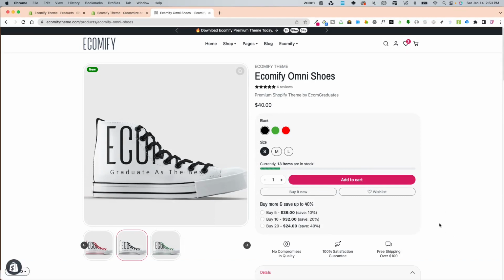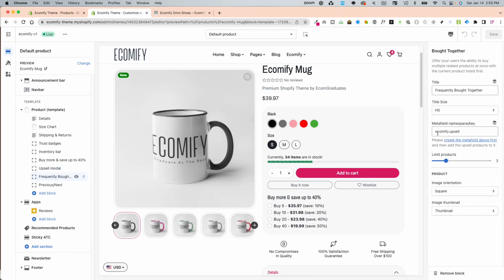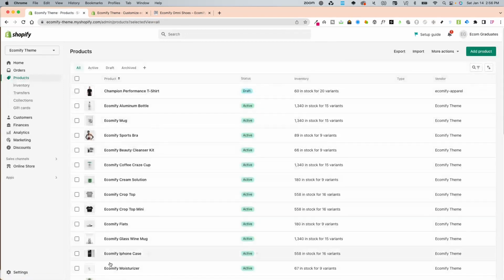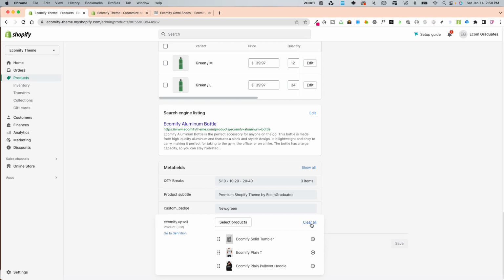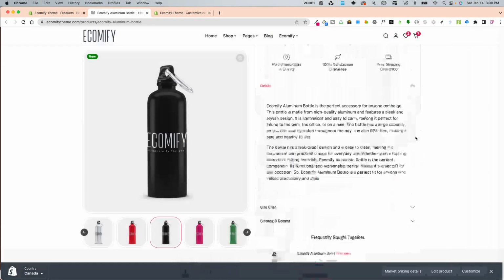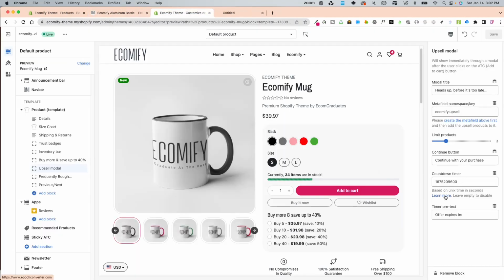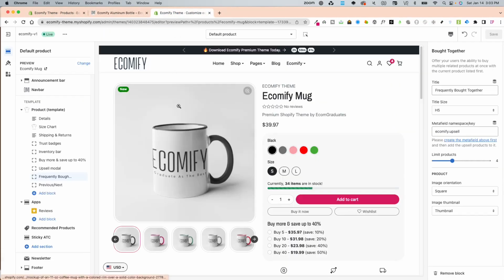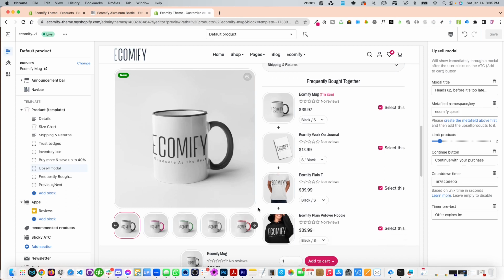How To Configure upsell and frequently bought together Section on Ecomify Theme